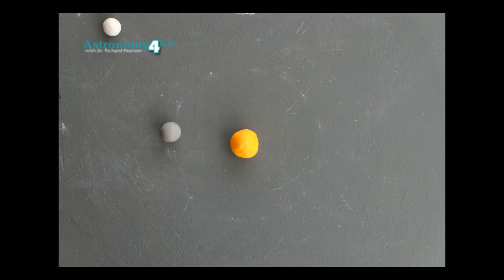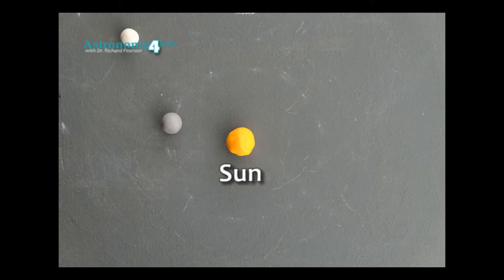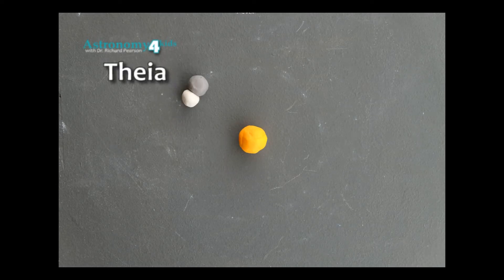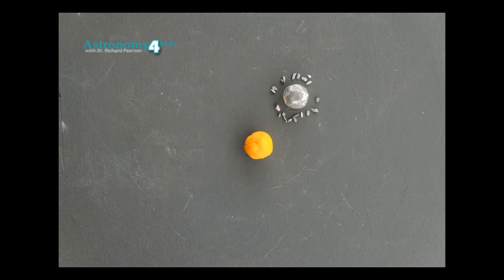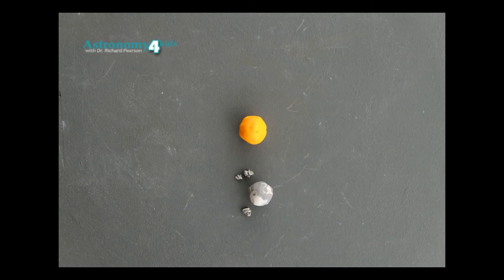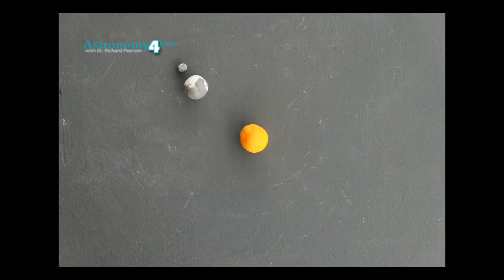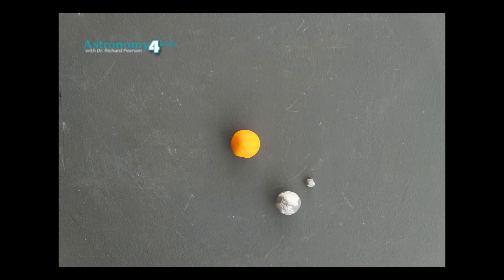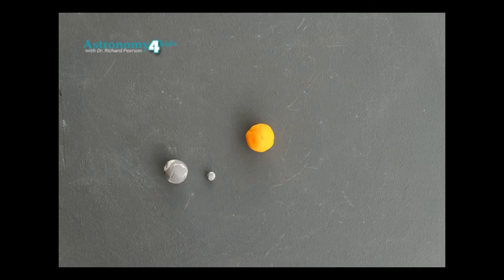Astronomy 4 Kids: Moons of the solar system -- Formation by COLLISION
Our moon formed from the debris of a collision with another object--4.5 billion years ago! This is just one of the ways planets can get a moon.

Don't forget about the new YouTube Kids App!